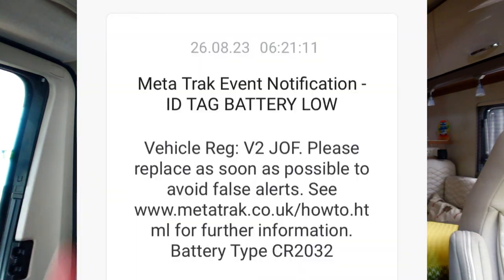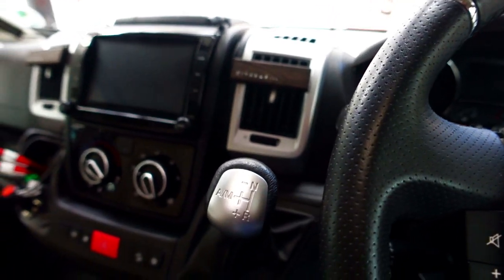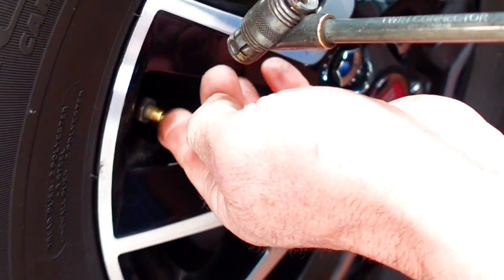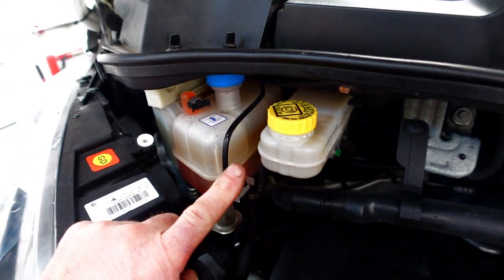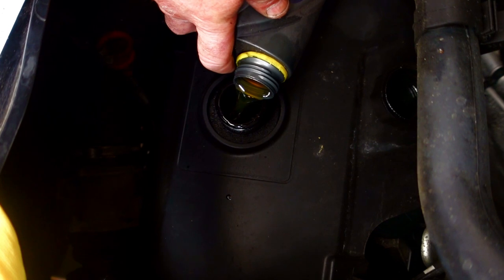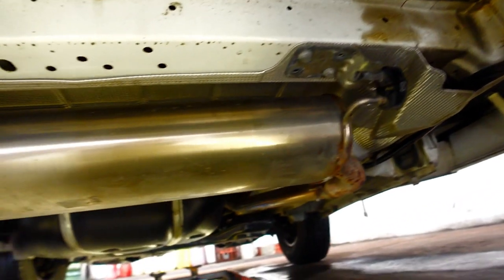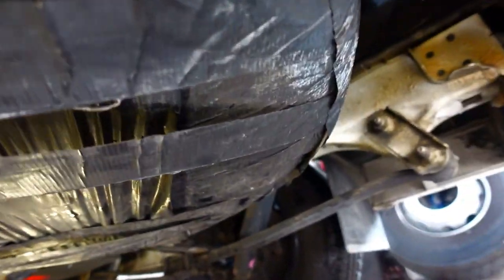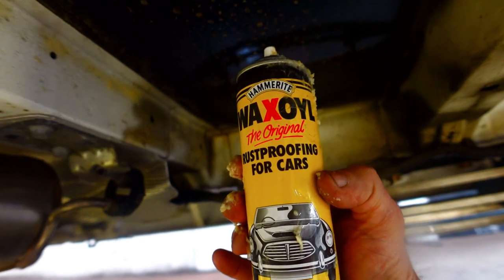FIAT DUCATO Simple Service Maintenance Motorhome Camper Van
We show some routine Maintenance operations for your Fiat Ducato.

Video Promo your Motorhome, Camping site, Products, Locations, Events etc

Promo your Motorhome, Camping site, Products etc

🔔Don’t miss our latest video uploads